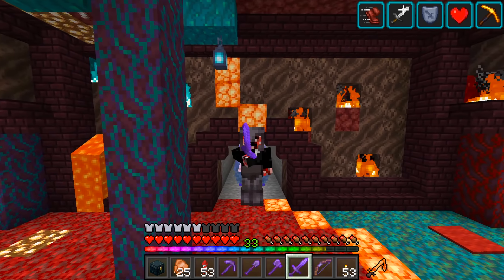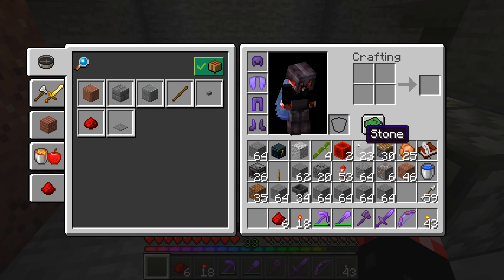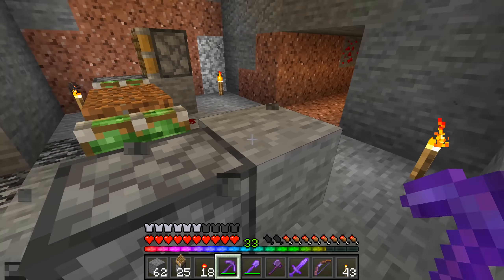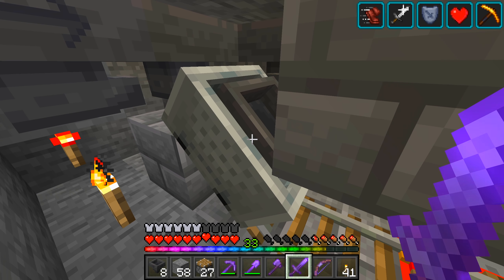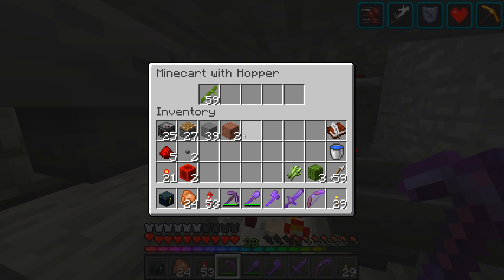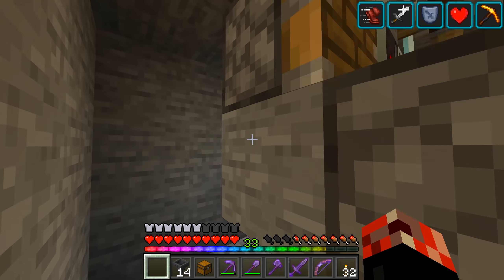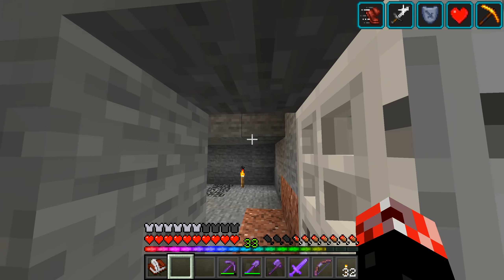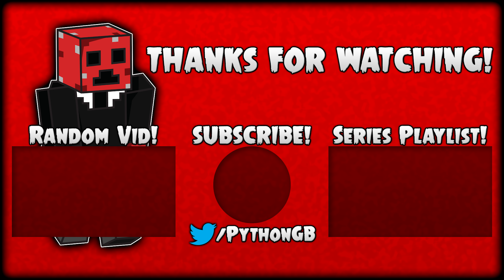INFINITE Auto Smelter Fuel! | Minecraft Survival Ep.51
Minecraft Survival Let's Play - We finally sort out our auto smelter fuel situation with a couple of zero tick bamboo farms in Minecraft!

▶ The Zero Tick Farm Design! (By Ilmango)

Welcome to Python Plays Minecraft Survival! In this Minecraft Survival Let's Play, you can expect pretty much everything Minecraft has to offer: Exploring the Minecraft world, creating lovely Minecraft builds, caving in Minecraft as well as the technical aspect of Minecraft with farms and more! Hope you enjoy this Minecraft Survival Let's Play, thanks for stopping by!

▶ Python Plays Minecraft World Seed
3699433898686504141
"DEFAULT" World Type

♬ Background Music
Intro - "Stal" (By C418)

This is my Minecraft Survival Let's Play - Episode 49!